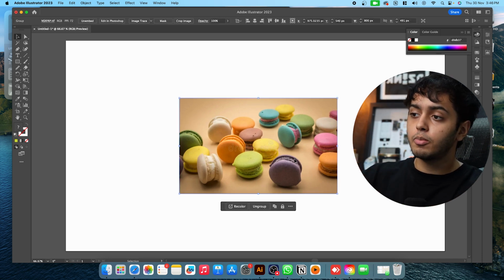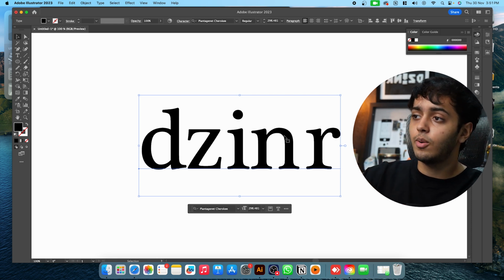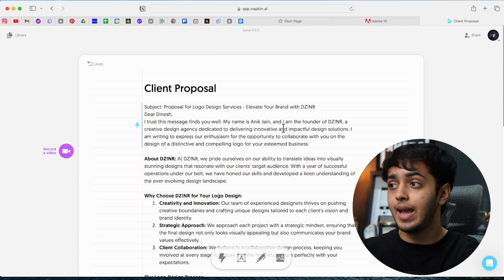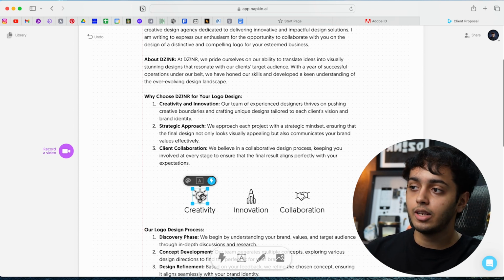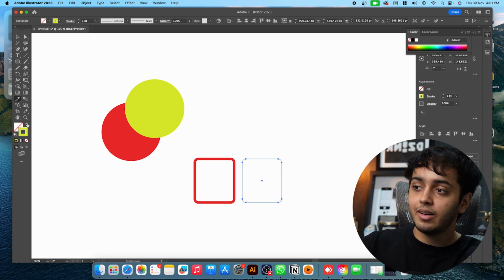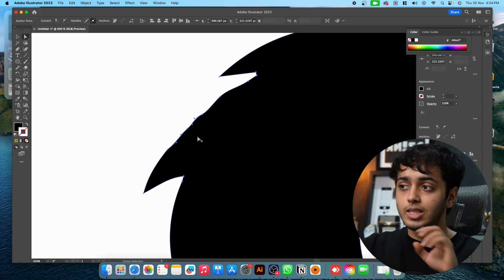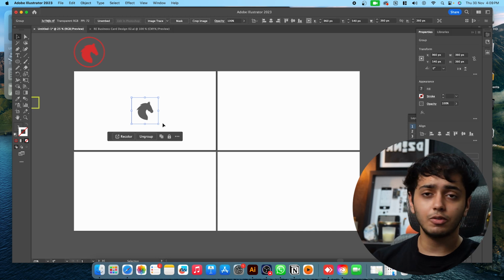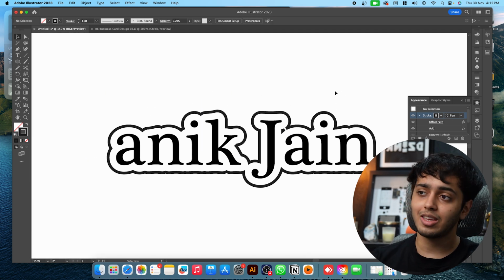10 design hacks in 10 minutes | Part 2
Unlock Your Creativity with Napkin AI Today!

00:00 Start
00:00 Intro
00:07 Hack 1
00:46 Hack 2
01:35 Hack 3
03:34 Hack 4
04:15 Napkin.ai Demo
07:40 Hack 5
08:56 Hack 6
09:40 Hack 7
10:40 Hack 8
12:05 Hack 9
12:48 Hack 10
14:15 Outro